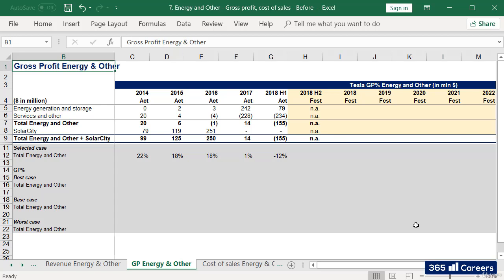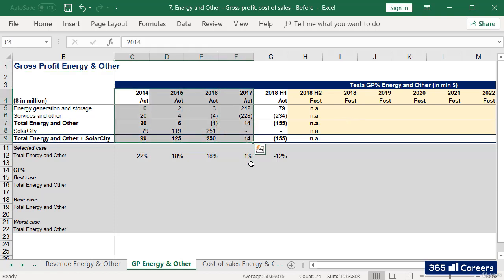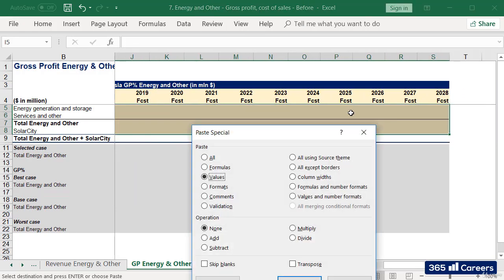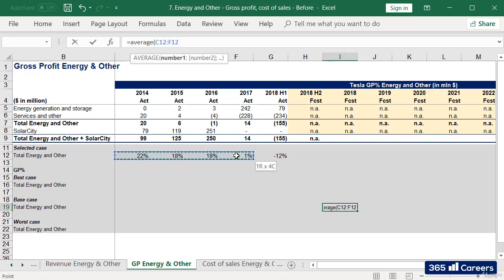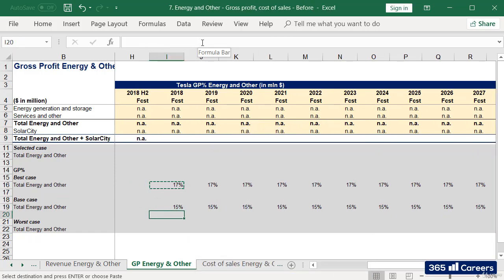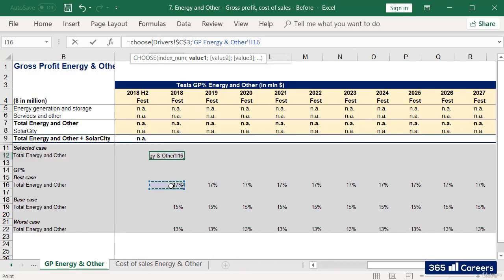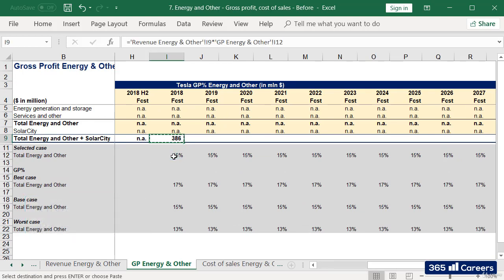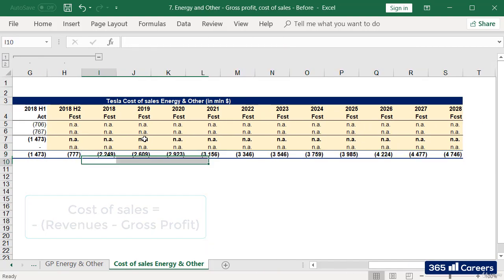115: Calculating 'energy' and 'services' gross profit and cost of sales